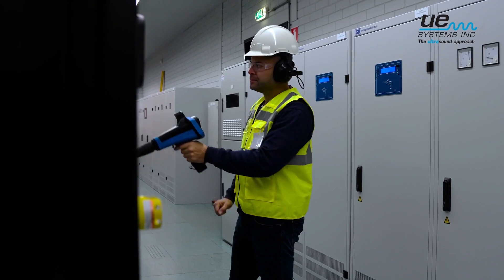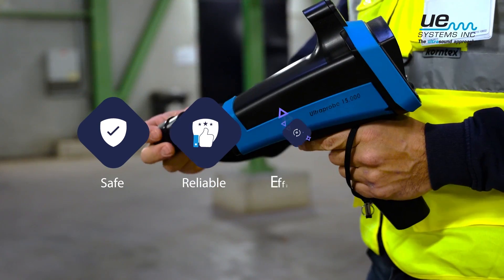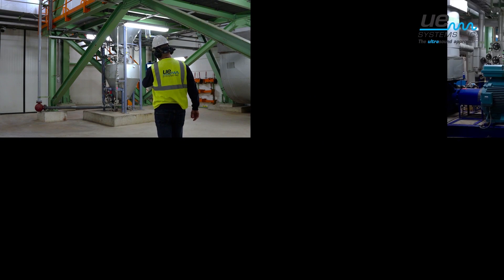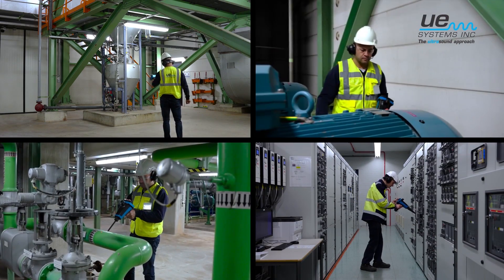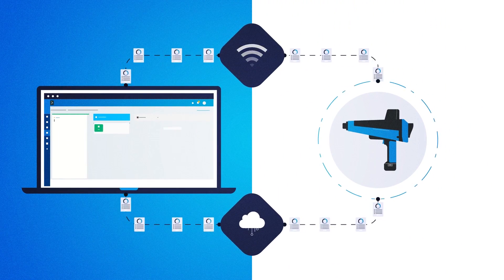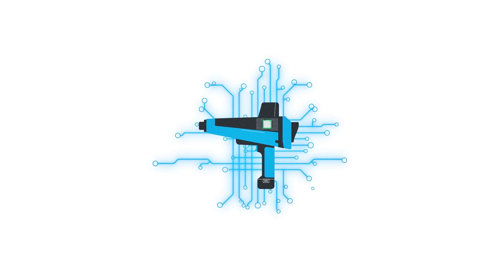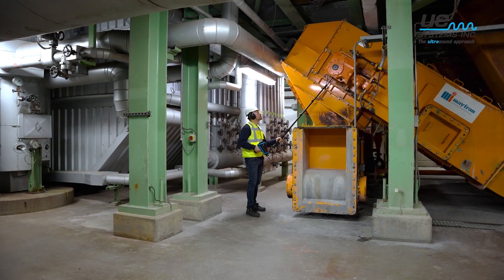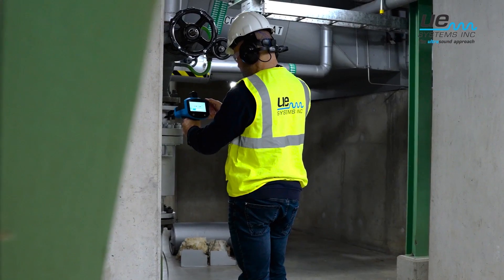Ultraprobe 15,000 - Predictive Maintenance, Condition Monitoring & Compressed Air Leak Detection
Using ultrasound technology for predictive maintenance, the UE Systems Ultraprobe 15000 analyzes bearings and electrical systems, steam traps and compressed air leakages and gas leaks. With an intuitive, built-in touch screen, this single hand-held tool can easily test and report on every aspect of a plant’s equipment.

You can be proactive and detect  problems before it’s too late, potentially saving  you thousands in unplanned downtime and repair costs!

Main advantages:
• Excellent for multiple applications – condition-based lubrication, bearing condition monitoring, ultrasonic leak detection, steam trap and valve inspection, and partial discharge inspection.
• Very fast ROI – The Ultraprobe 15000 usually pays for itself within a few months.
• Thousands of certified users in the industry – your workforce is mostly familiar with the technology.